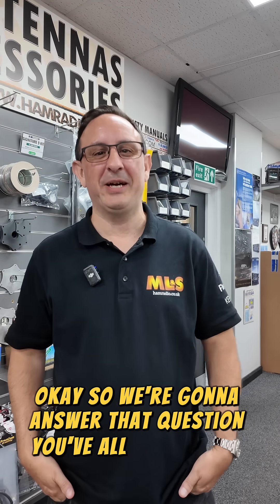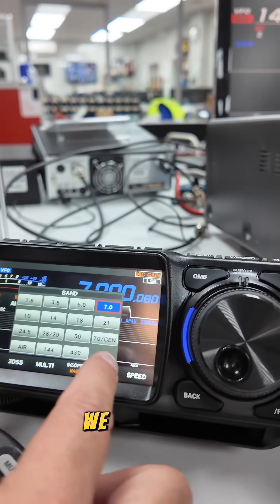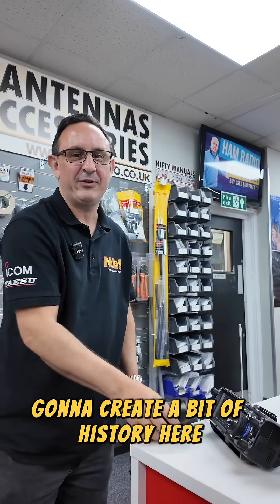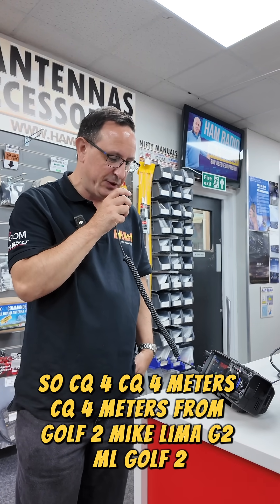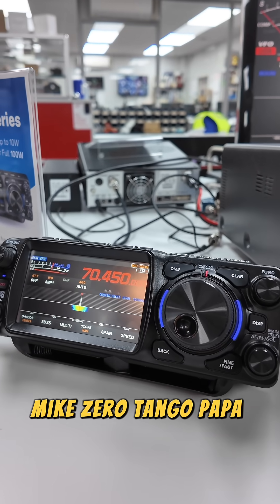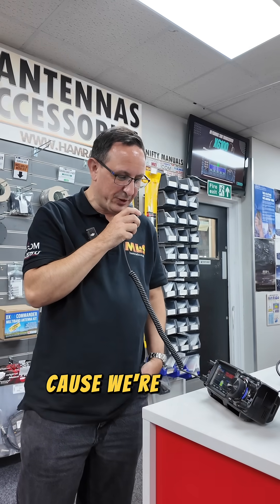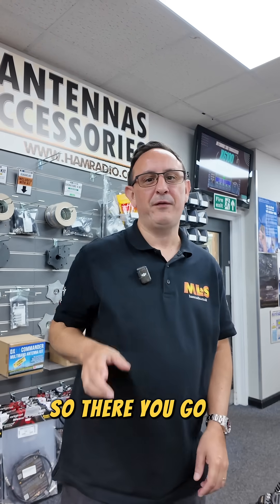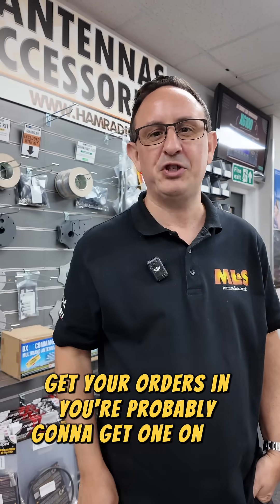Does Yaesu FTX-1 Actually Work on 4m?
We tested the Yaesu FTX-1 to find out — does it actually work on 4 metres? Watch the first 4m contact and hear it for yourself.